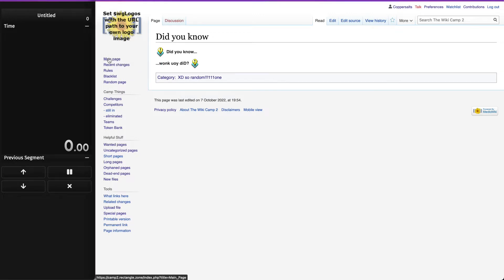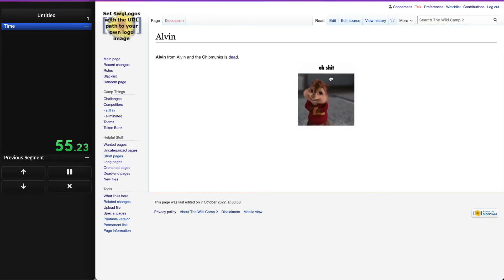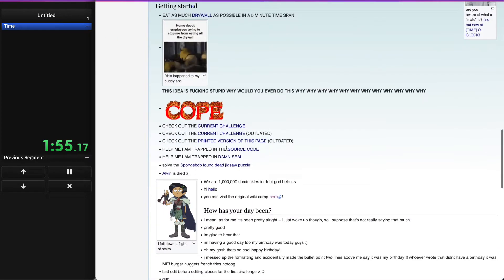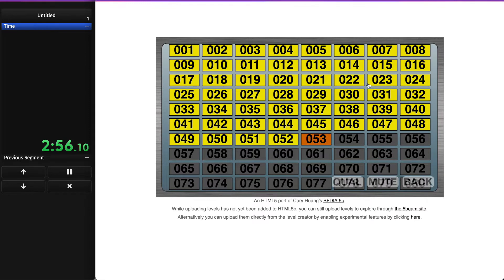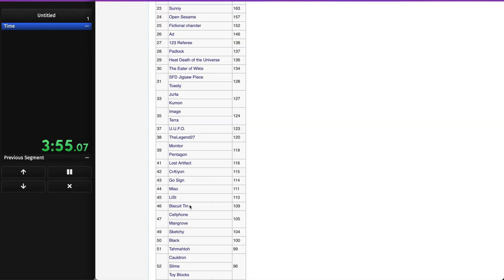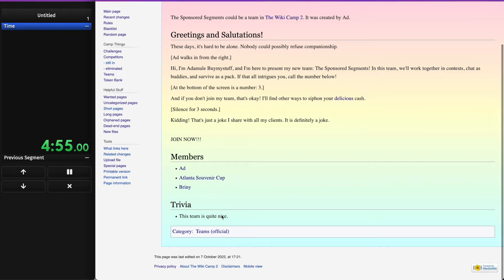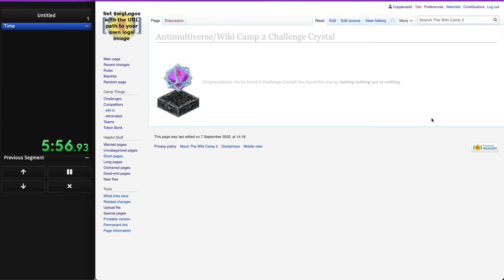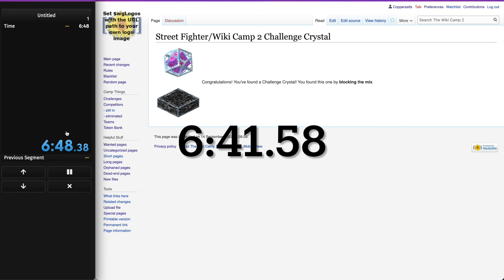[SPOILERS!!] Wiki Camp 2 All Challenge Crystals Speedrun no 5b in 6:42.03 (27 crystals, WR)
people kept adding crystals